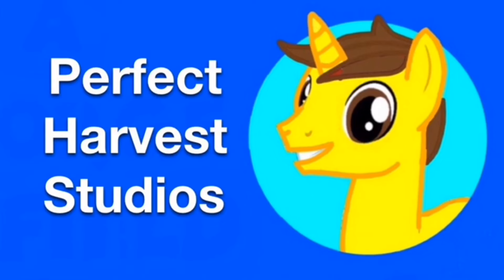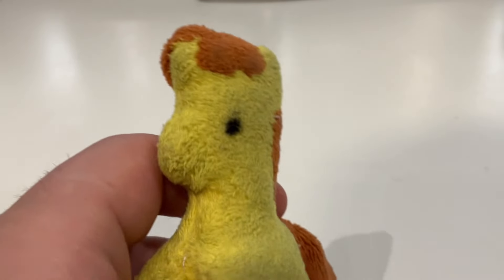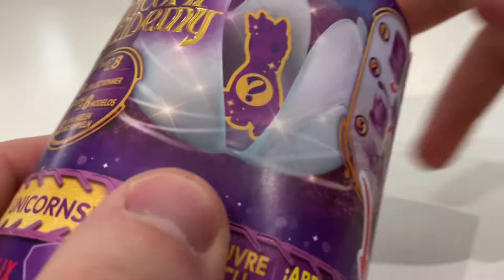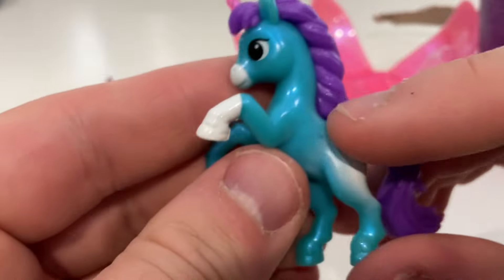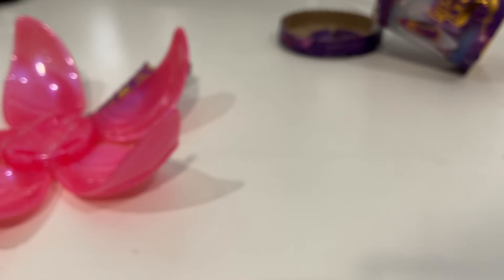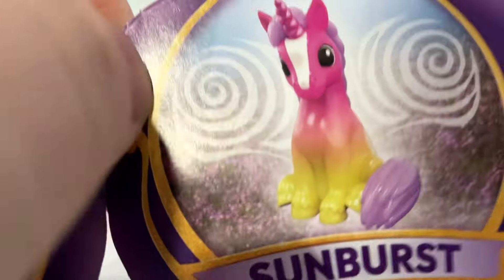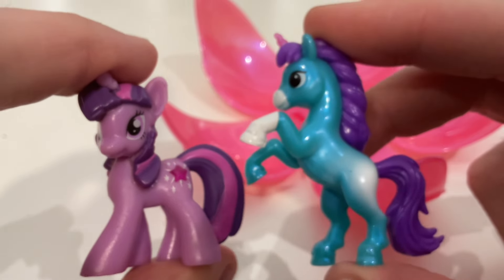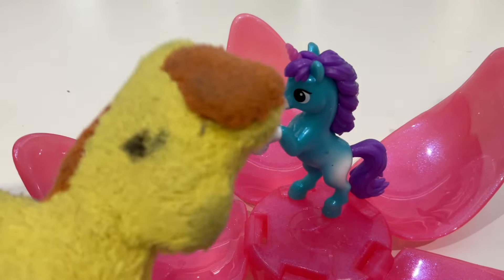BABY UNICORN! Unicorn Academy Blind Box Review | Perfect Harvest MLP Studios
I  review a Unicorn Academy Baby Unicorn blind bag figures!

Video made using Stopmotion Studio & iMovie